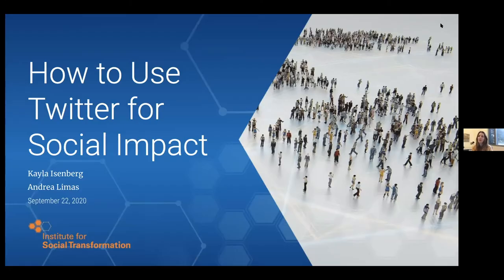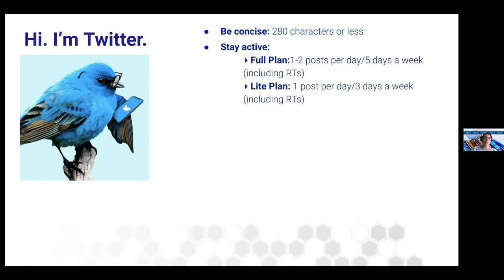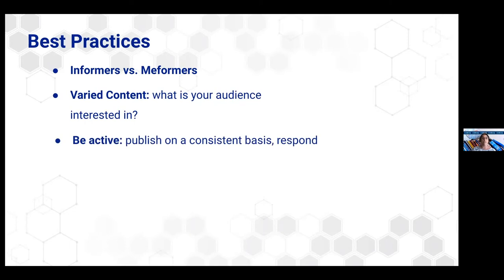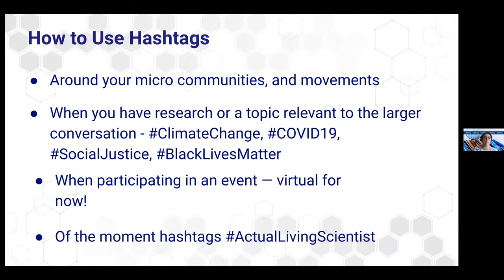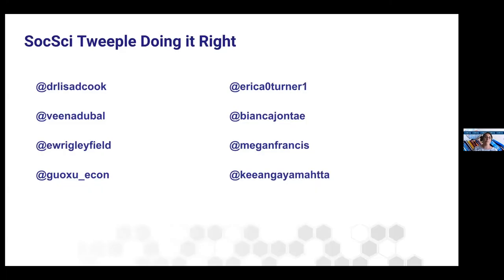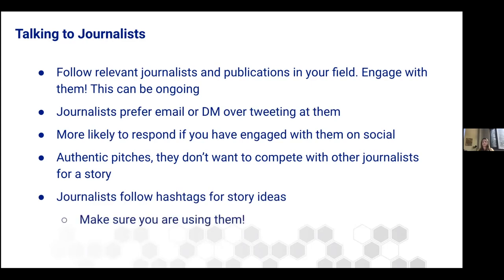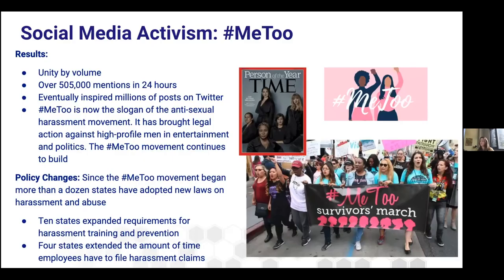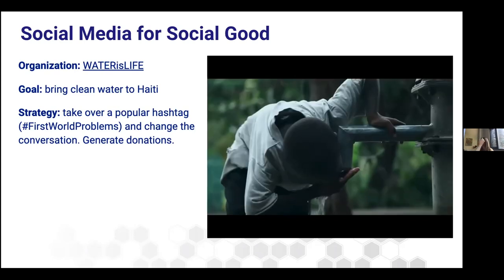How to use Twitter for Social Impact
How to Use Twitter for Social Impact workshop on September 22, 2020. This workshop for UC Santa Cruz faculty and graduate students explores Twitter as a tool for social impact. The presenters share tips and guidance about how to reach influencers and policy makers, how to communicate research via Twitter, and how to gain followers.

Presenters:
Kayla Isenberg, UCSC Senior Digital Engagement Manager
Andrea Limas, Assistant Director of Communications for the Division of Social Sciences

The Institute for Social Transformation in collaboration with UCSC Communications & Marketing.